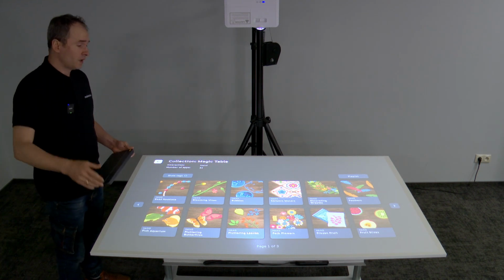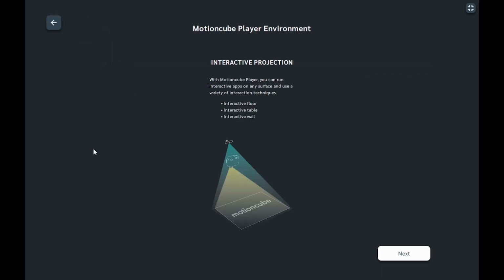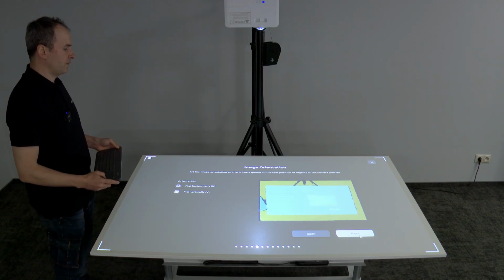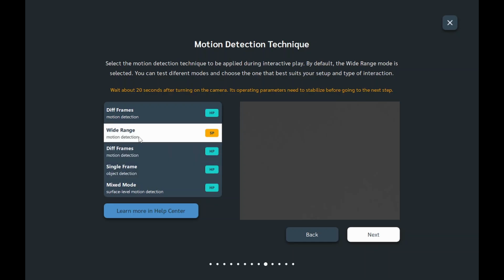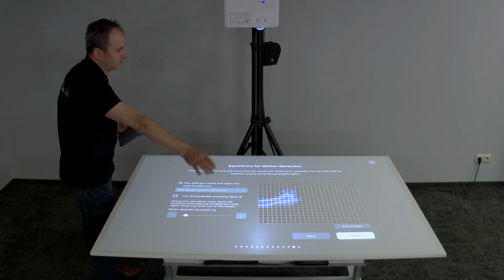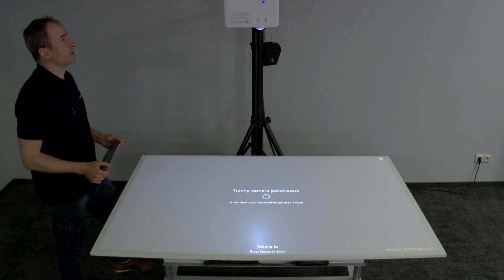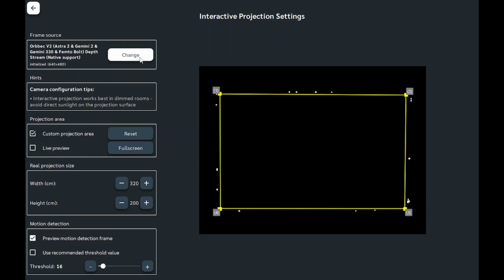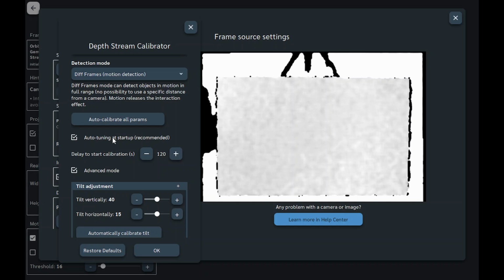How to Configure Magic Table Collection with Orbbec Astra 2 | Step by Step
A step-by-step instructional video on how to set up and calibrate an interactive table using:
- short throw projector on a tripod
- Orbbec Astra 2 depth sensor on a tripod
- regular table (size of the tabletop depends on the size of the displayed image and camera view angle)
- mini PC with Windows
- Motioncube Player - Beam version
- Magic Table motion games